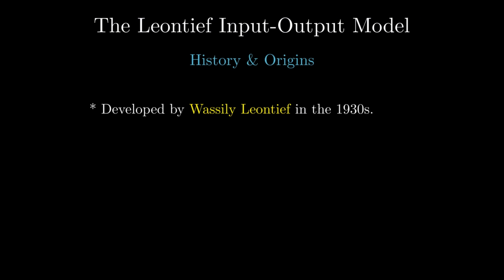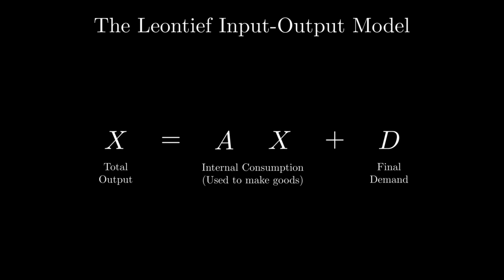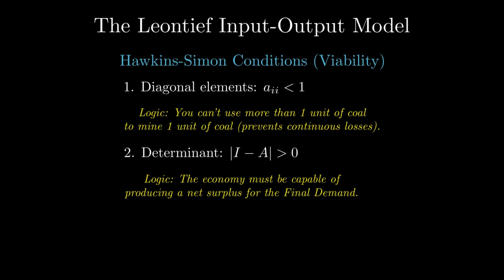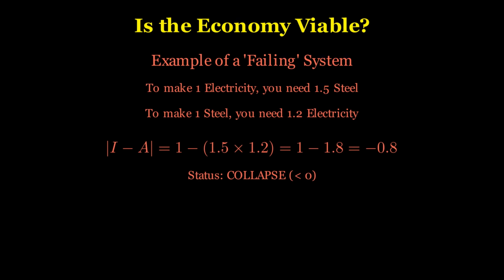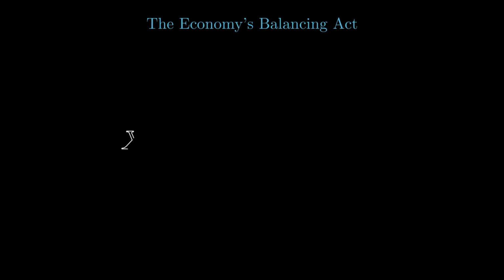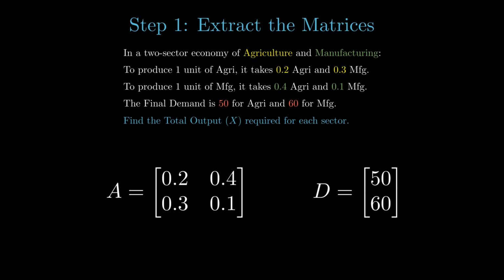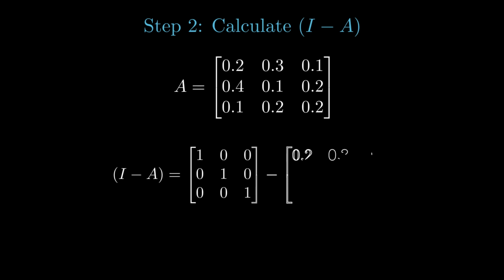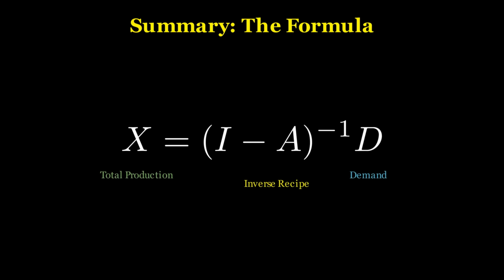"The Math That Runs The World" | The Matrix Cheat Code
Did you know that building a single concrete bridge can accidentally cause a massive boom in the trucking industry? 🚛
It’s not magic; it’s the domino effect of our interconnected economy!
In this video, we are diving deep into the Leontief Input-Output Model. Developed by Wassily Leontief in the 1930s (earning him a Nobel Prize in 1973), this model uses matrix algebra to map out the exact recipe of a working economy.Whether you are an economics student trying to solve a 3-sector word problem, or just a math nerd curious about how global supply chains actually balance themselves, this step-by-step breakdown has you covered.
We'll explore the core assumptions, the magic multiplier formula
X = (I - A)^{-1}D, the Hawkins-Simon viability conditions, and how to avoid the deadly "Factoring Trap."
⏳ Video Chapters:
0:00 - Intro: The Domino Effect of the Economy
0:08 - The 4 Key Assumptions
0:16 - The Mathematical Formulation
0:42 - Hawkins-Simon Conditions & Applications
1:01 - Viability: Will the Economy Collapse?
1:54 - The Technology Matrix & Balancing Act
2:43 - The Factoring Trap (Don't make this mistake!)
3:41 - Solving 2-Sector & 3-Sector Word Problems
6:13 - Core Concepts Recap

📚 Key Terms Covered:Technology Matrix (A)Final Demand (D)Total Output (X)Identity Matrix (I)Hawkins-Simon Viability

If this video helped you untangle the math behind the global economy, please hit that LIKE button and SUBSCRIBE to Phymics for more deep dives into the formulas that run our world!